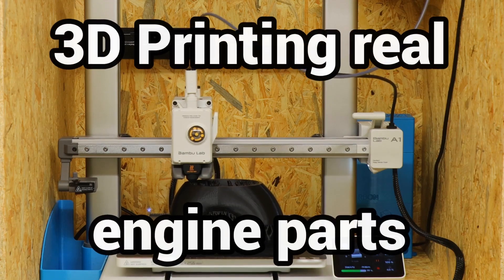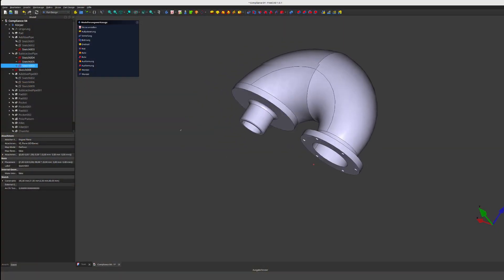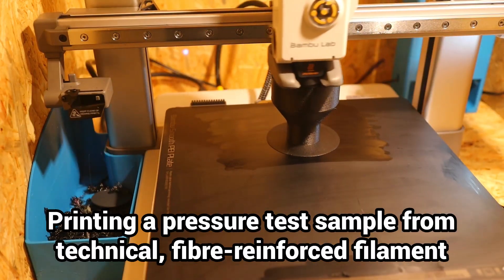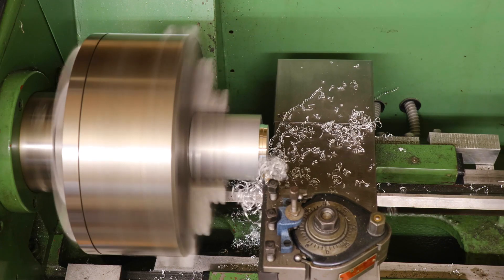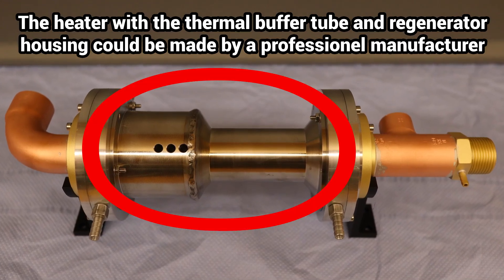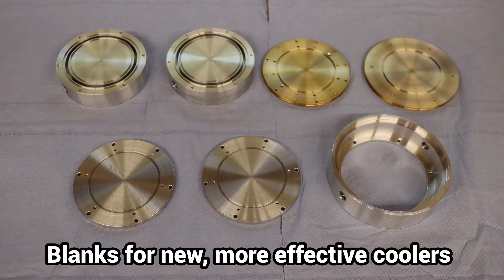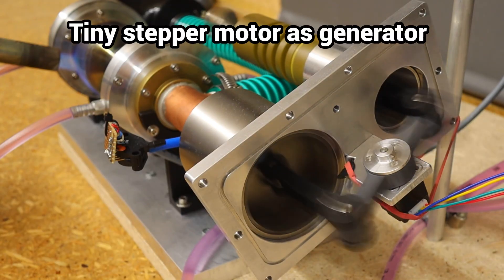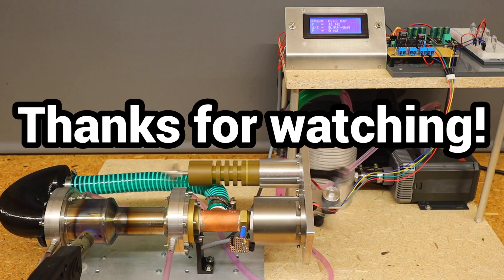Cheap electricity with a 3D printed acoustic Stirling engine for everyone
In this video, I show my attempts to build a powerful thermoacoustic Stirling engine using simple techniques such as 3D printing.
Support starts for 99 cents and you get access to exclusive content.
Thanks to Baptiste (alias OfficialyMax) we now have a Discord server:
It would be very nice if we could discuss there everything about Stirling engines, 3D printing and more, thank you very much Baptiste.
The reproduction of the Stirling engine should be easy for anyone to build and provide cheap energy to become off-grid.
To this purpose, I am conducting various experiments to test if modern, partially fibre-reinforced high-performance filaments are strong enough for real engine parts.
Since 3D printing first appeared on the market, I have been using this technology to manufacture parts for my engines.
I generate our own electricity and heat using self-produced Biogas with my homemade engines to support the solar plant during periods of low sunshine.
My goal is to develop an engine that can be rebuilt by anyone at low cost as some Kind of an open-source project, without the need for expensive machinery.
3D printing technology is ideal for the rapid development and cost-effective production of innovative engine components.
Thanks to the development of high-performance technical printing materials and printers with high nozzle temperatures, I now use 3D-printed parts for all components except those in the heater's high-temperature range.
The strength of modern, often fiber-reinforced printing materials is truly impressive.
I have optimized my workflow with various materials so that I can quickly and reliably produce functional components with relatively thin wall thicknesses and a compressive strength of up to 12 bar or 175 psi.
From the sketch to the 3D model and the slicing to 3D printing, it's only a short step, and in most cases you can produce a high-quality, inexpensive component within an evening.
With 3D printing, it would be possible for anyone to print the necessary parts themselves or have them printed at low cost. The design developed here would be freely available to everyone as a kind of open source.
The new concept of the thermoacoustic Stirling engine has far less moving parts and is very well suited for the use of 3D printed parts.
The thermoacoustic gas cycle itself has not yet been optimized, the heat exchangers are still provisional, and I am still experimenting with turbines, linear generators, and rotary generators for the type of energy conversion.
Pressure charging and the use of helium as a working gas would then be the next steps in the quest for more power.
I need all the support I can get for this project, whether that's suggestions and help in the comments, or any other knowledge or talents you can offer.
As always, I welcome criticism, suggestions, and help in the comments here on YouTube or on Discord.
Thank you very much for your interest.